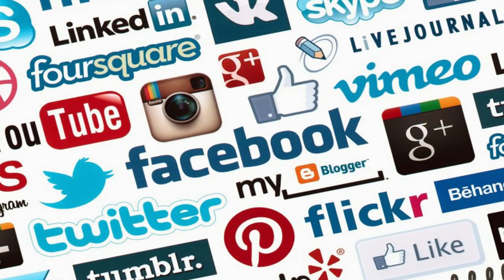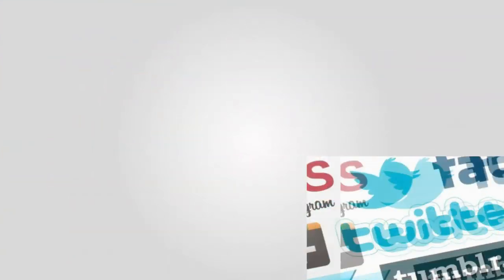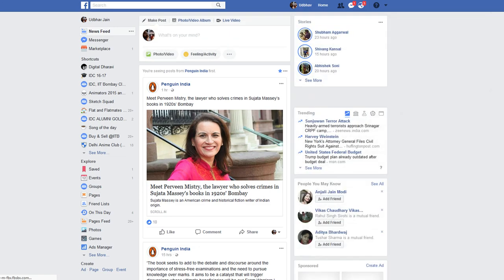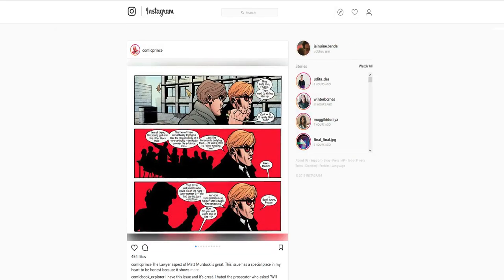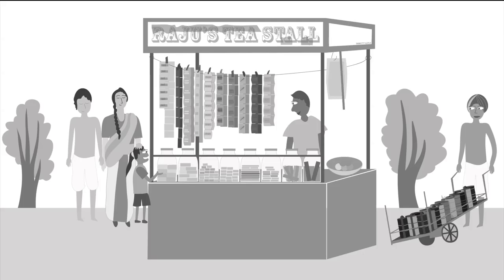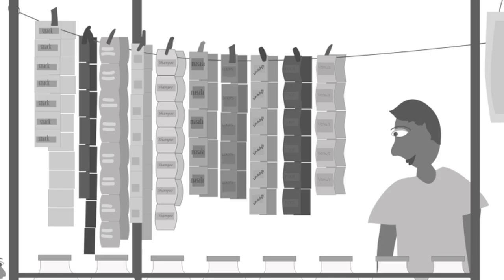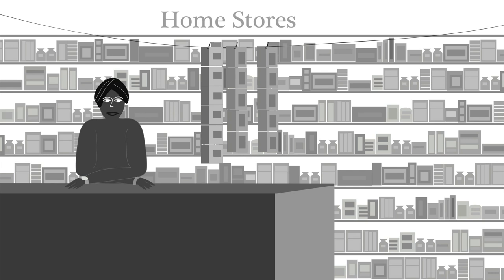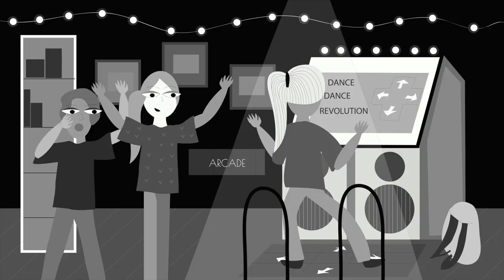Innovation by Design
Lecture 37 : Innovation by Design